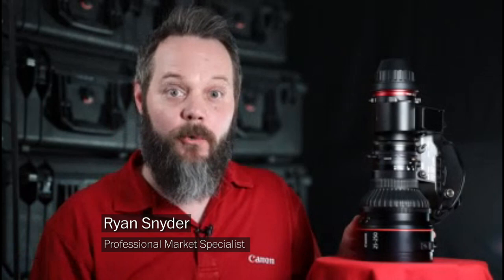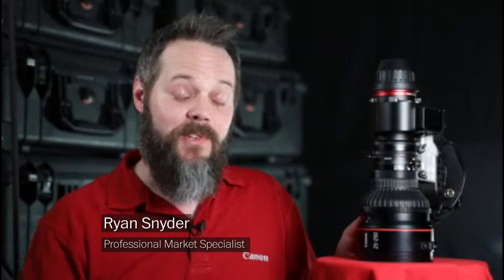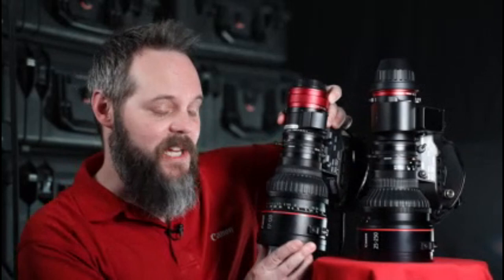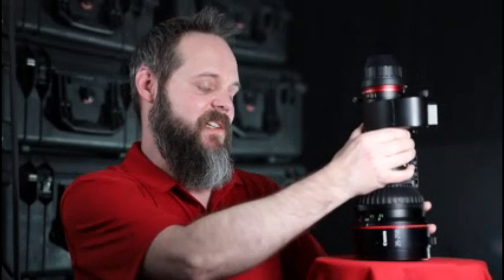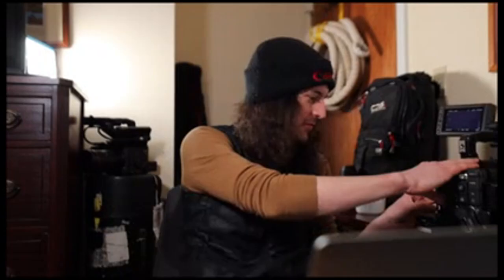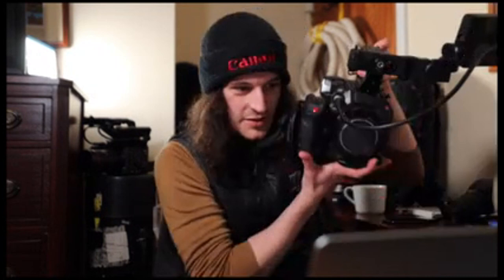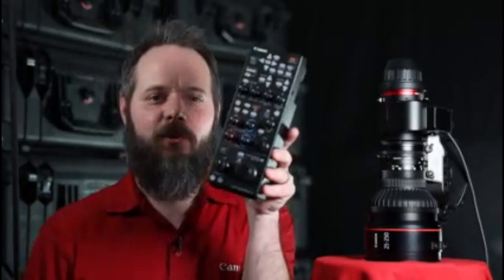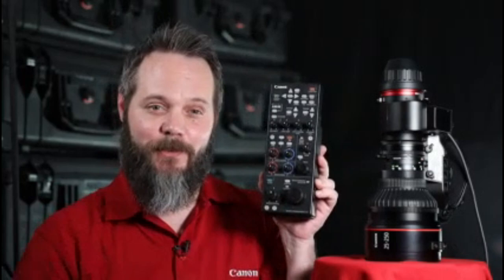AbelCine x Canon Live First Look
Join AbelCine, along with special guests, for a live First Look after Canon's 2020 Virtual Press Conference on Monday, April 20.

Jeff Lee, AbelCine Director of Education, will speak with Canon specialists about the newly-announced C300 Mark III and Cine-Servo 25-250 lens. Canon guests will include Paul Hawxhurst, Strategic Market Relations & Sales Engineering, and Ryan Snyder, Professional Market Specialist. Footage will be screened and there will be ample time to answer audience-submitted questions.

Please note at 6:55 the explanation given on how the Dual Gain Output Sensor produces the higher dynamic range is not 100% accurate. We are awaiting clarification from Canon U.S.A. and will post here when available. Note that the benefits of the Dual Gain Output Sensor remain as stated.